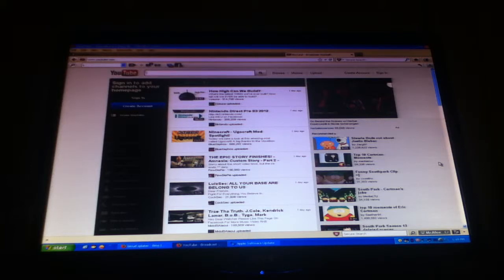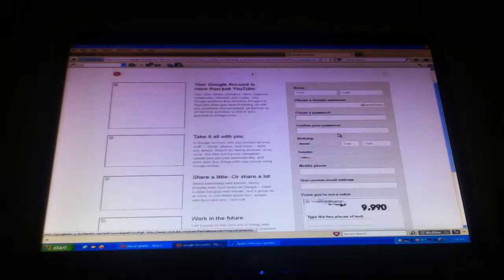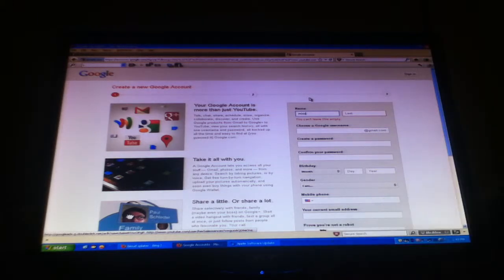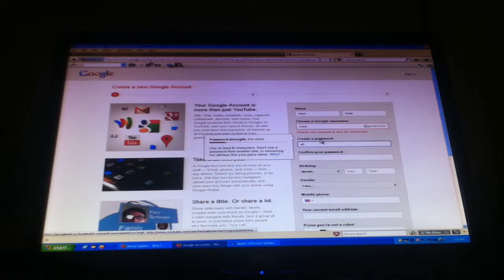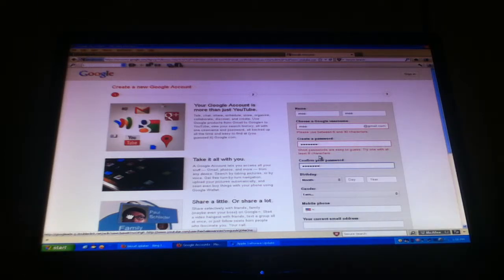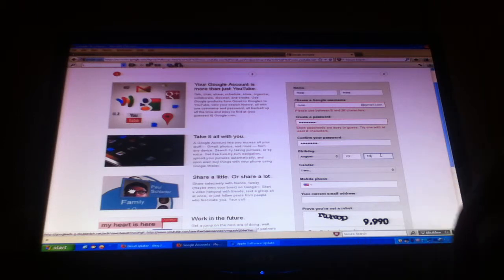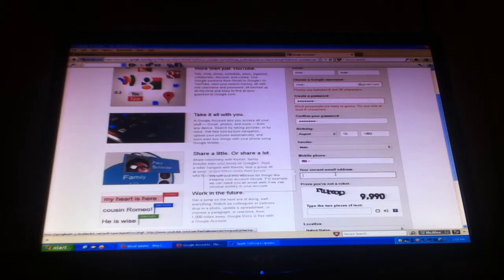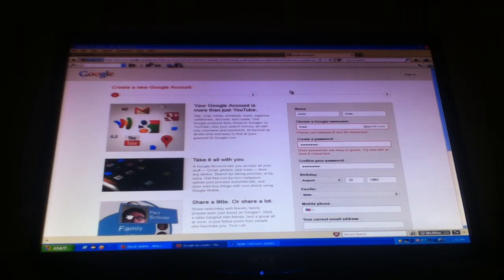how to make a youtube acount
easy to do just takes a little time